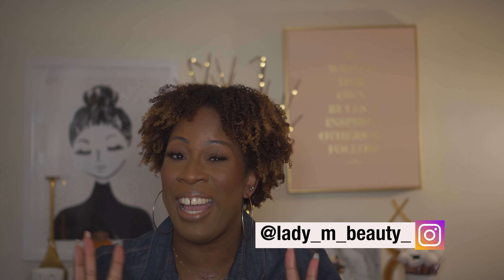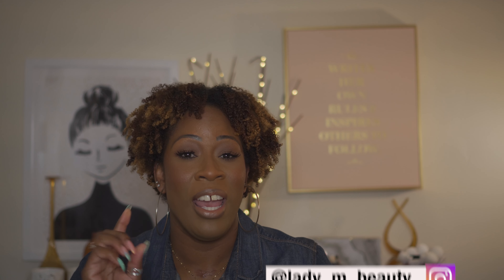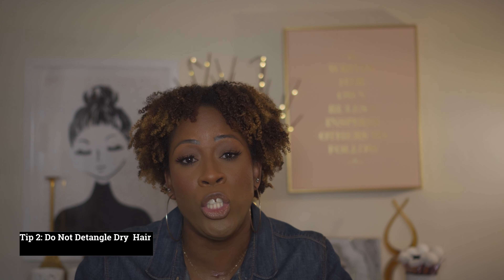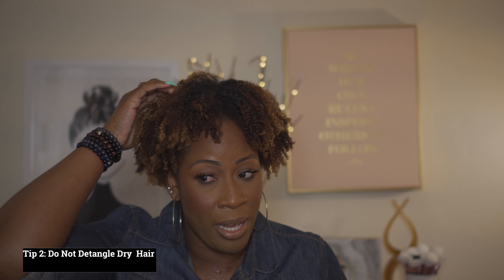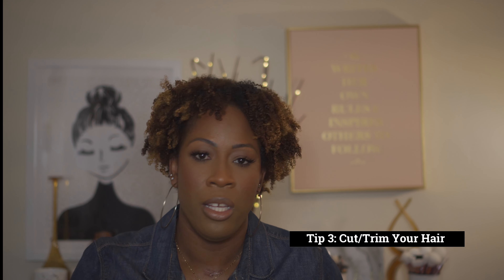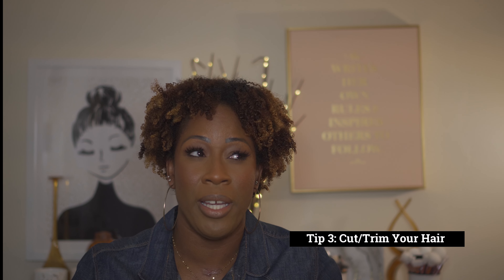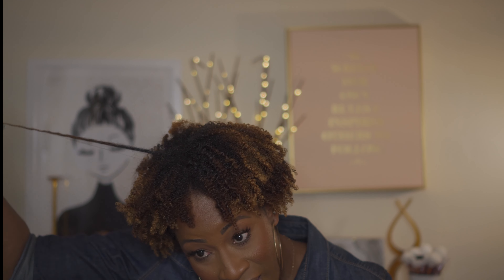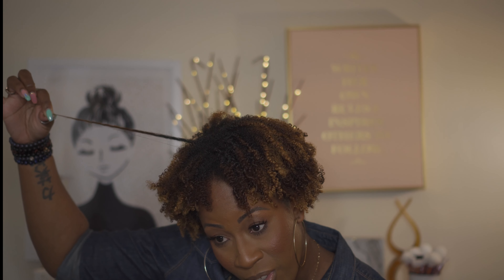8 tips for HAIR GROWTH and LENGTH RETENTION | NATURAL HAIR ROUTINE | HOW TO Grow Natural Hair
Even though we don’t see it just know your hair is growing….but the most important thing we can do is to take care of our hair and work on retaining that hair growth. So here are a few methods that have helped me with my natural hair journey and length retention. hairgrowth naturalhair curlyhair LengthRetention HairGrowth

Hope you enjoy my tips on hair growth and length retention !

All products shown listed below!
Join the Lady M Fam!
✨ F O L L O W   M E ✨
✨ Music ✨
Epidemic Sounds

2 Corinthians 4:16 Therefore we do not loose heart. Even though our outward man is perishing, yet the inward man is being renewed day by day”